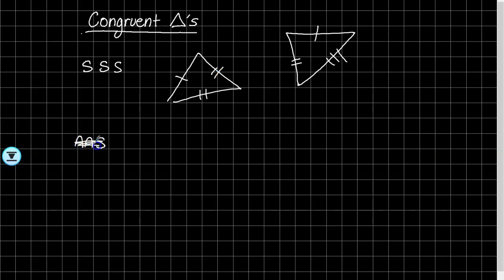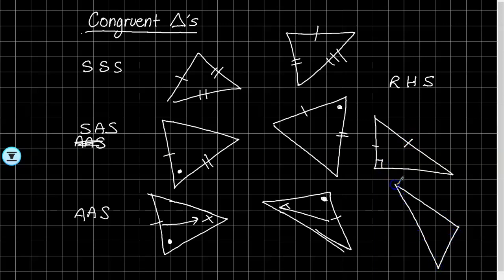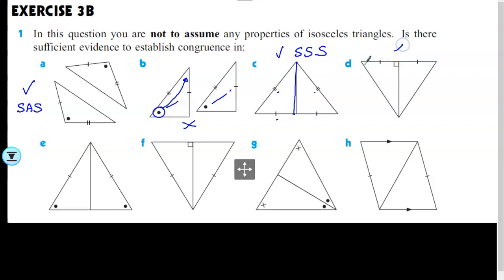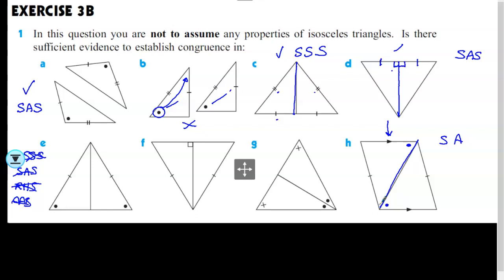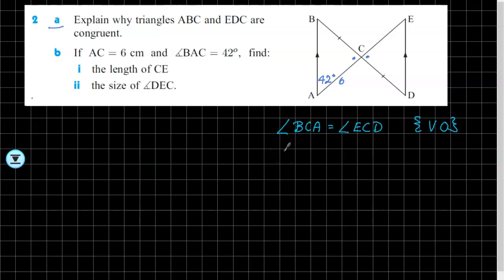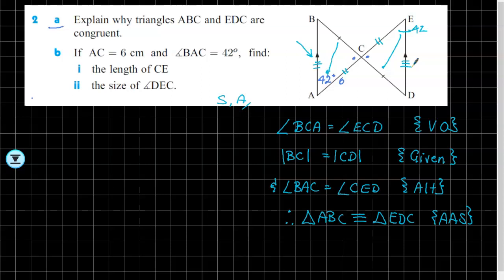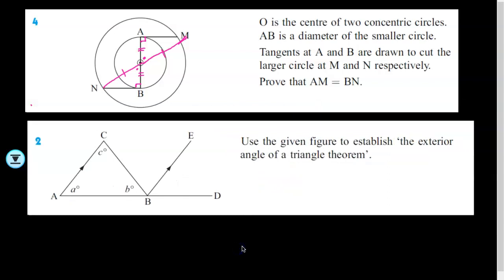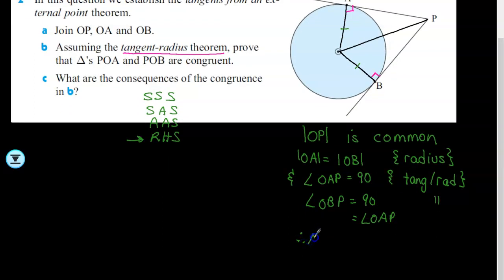11spec T2wk3 Mon